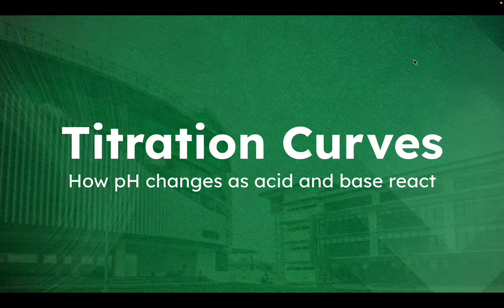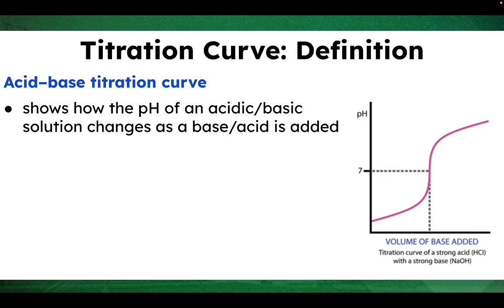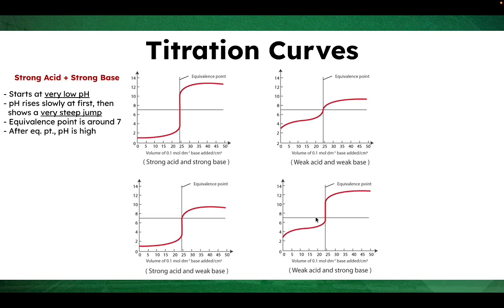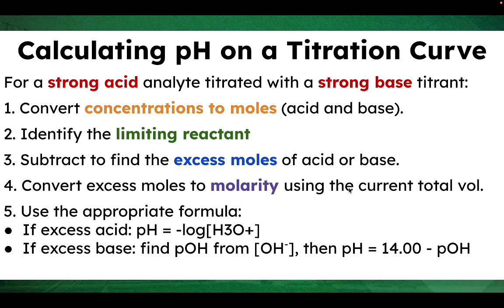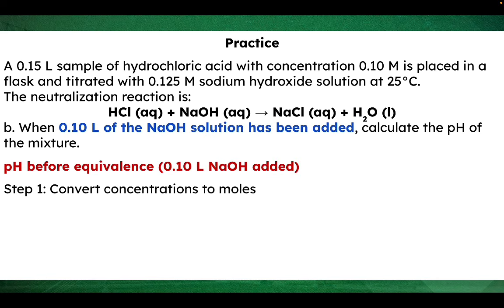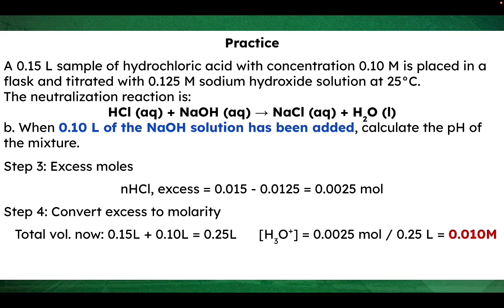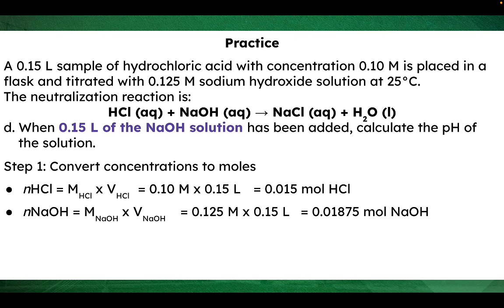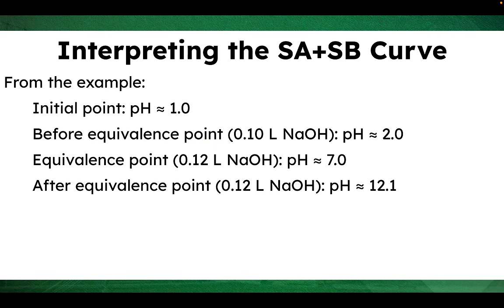Titration Curves Explained | Equivalence Point, End Point, Indicators, and pH Calculations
Titration curves can look confusing at first—but this lesson makes them easier to understand.
In this video, we discuss what titration and titration curves are, how pH changes as acid and base react, and how to identify the major parts of a curve: the initial point, before equivalence, equivalence point, and after equivalence. The lesson also explains the difference between equivalence point, end point, and neutral point, introduces acid-base indicators, and walks through strong acid–strong base pH calculations step by step. These are the main targets and worked examples emphasized throughout the PPT.  ￼

In this video, you will learn how to:
 • explain what a titration and a titration curve are
 • identify the important regions of a titration curve
 • distinguish equivalence point from end point
 • understand how indicators work in acid-base titration
 • compare the shapes of different titration curves
 • calculate pH before, at, and after equivalence in a strong acid–strong base titration  ￼

This lesson is useful for:
 • General Chemistry students
 • Senior High School Chemistry
 • acid-base titration review
 • quiz, exam, and problem-solving practice